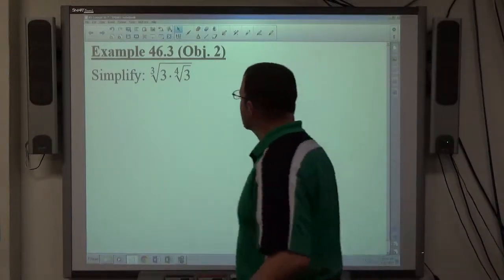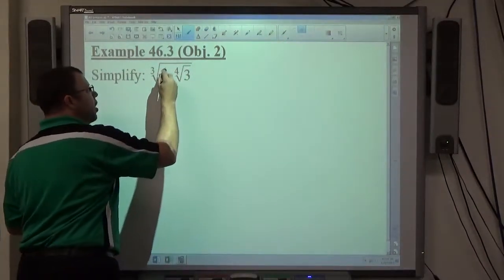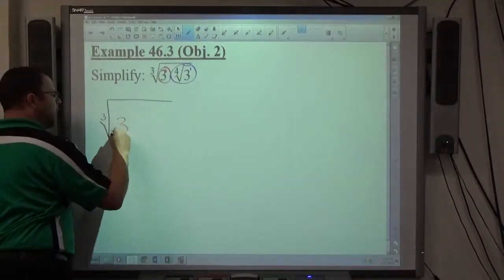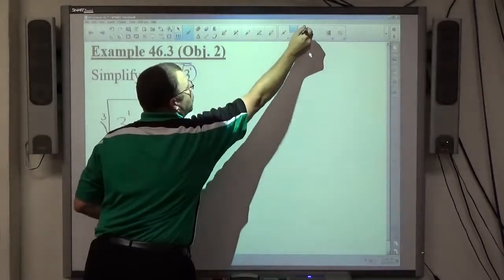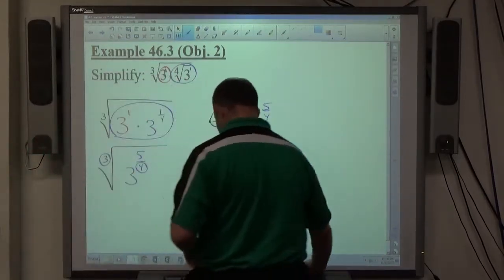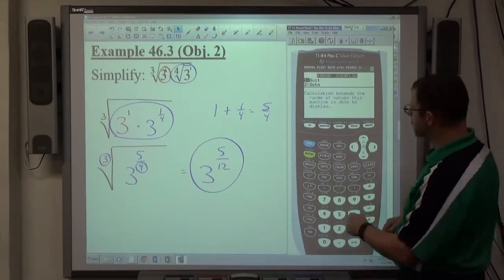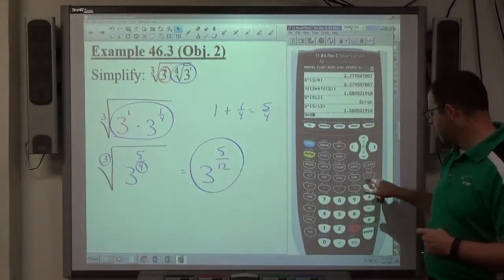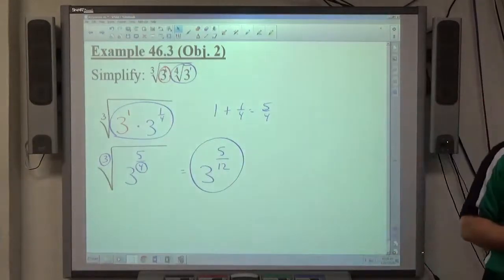Algebra II Example 46.3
Simplify a radical expression with a radical expression in its radicand.